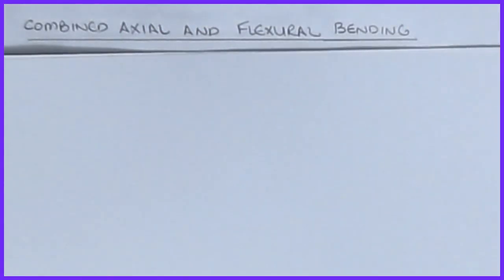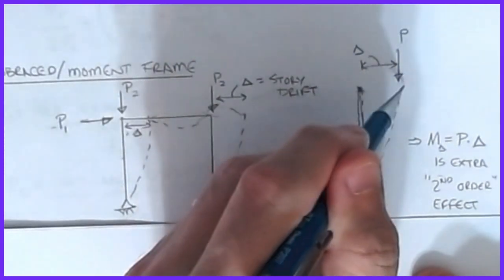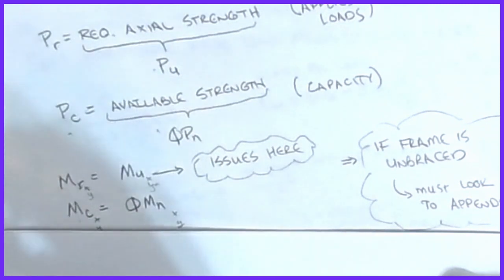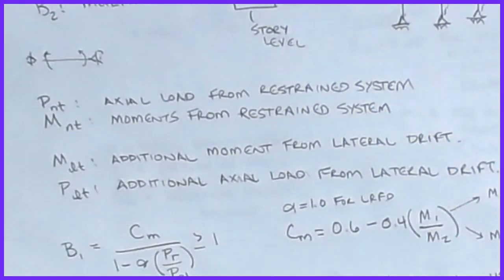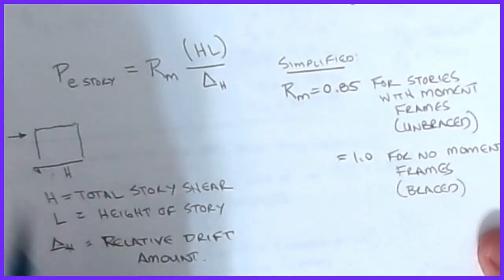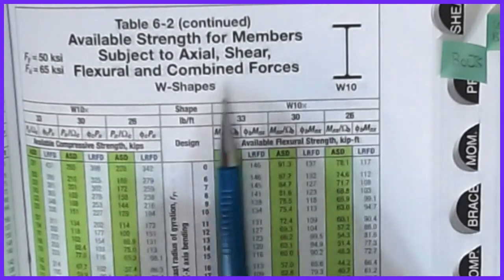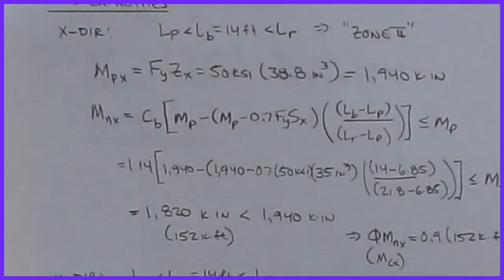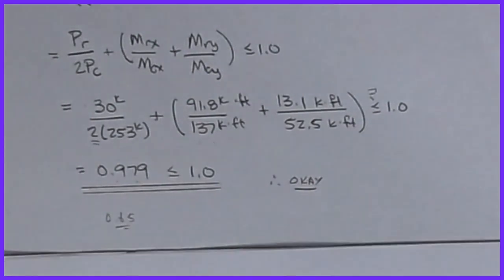029 CE341 Steel Design: Combined Stresses - Compression and Flexure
In this video, we explore the AISC 15th Ed. Manual of Steel Construction requirements for members subjected to combined axial forces and flexure. Appendix 8 of the manual and calculations involving moment magnification factor (Cm) are also shown.